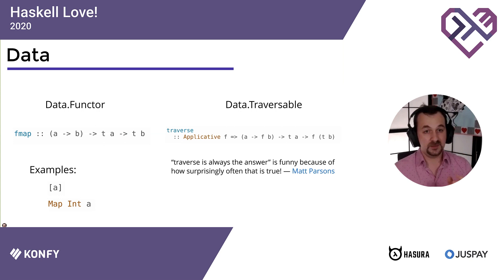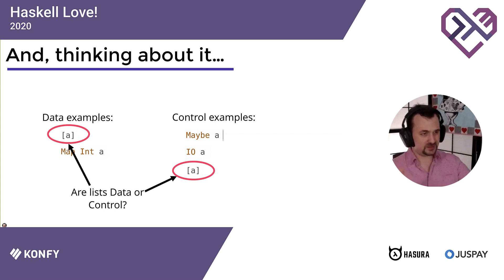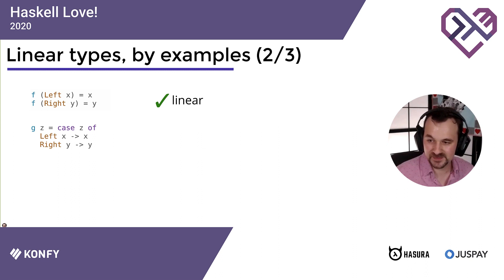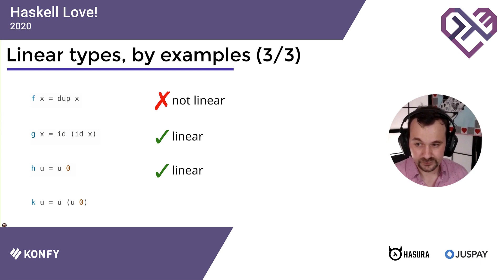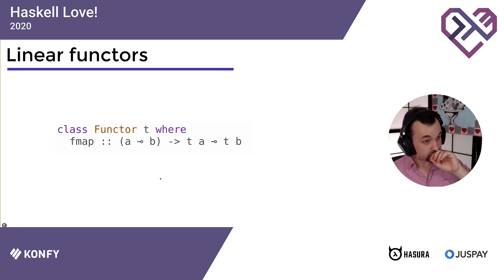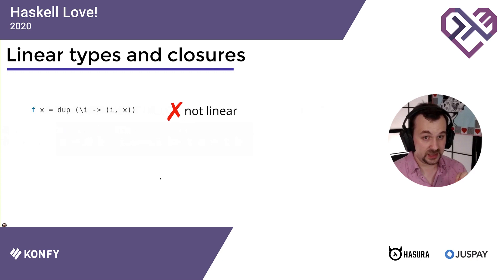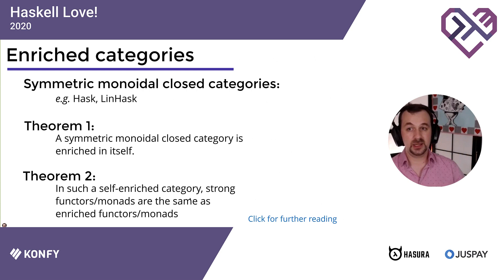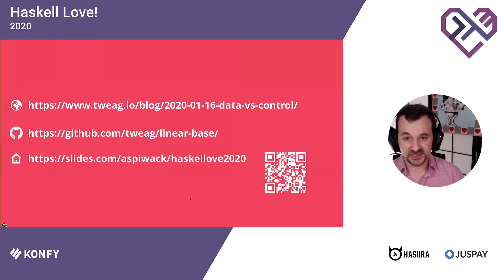Arnaud Spiwack – Data vs Control: a tale of two functors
Arnaud Spiwack
Arnaud Spiwack spent the first 10 years of his working life in Academia, between Chalmers university in Gothenburg, Sweden, and Ecole Polytechnique, Inria, and Mines ParisTech, in the Paris area. He spent this time researching dependent types, computer-verified proof, and sequent calculus. During his time in Academia, Arnaud got involved in the development of the Coq Proof Assistant, where he, in particular, re-engineered Coq’s tactic engine and gave it an abstract interface. After leaving Academia, he remained a member of the core development team of the Coq Proof Assistant. He is now a senior architect at Tweag I/O, and is working at making the world a better typed place.

Data vs Control: a tale of two functors
The Haskell base library features the Data and Control module hierarchies. The distinction between data and control is rooted deeply, in computer science: it can already be seen in Turing machines. However, when it comes to Haskell the difference between data and control can be quite muddled. A case in point is functors: there are functor type classes in both hierarchies: Functor and Traversable are in the Data hierarchy, while Applicative and Monad are in the Control hierarchy. This is really confusing! Do functors magically cease to be data and become control structure when I declare a Applicative instance?
In this talk, I will show that there are indeed two kinds of functors, which I dub data functors, and control functors. Each fitting in the respective hierarchy. The catch is that you can’t tell them apart in regular Haskell. However, with the new linear types extension, we can see them for what they really are. In fact, when programming with linear types, one typically needs both kinds. I’ll be explaining a tiny bit of linear types, just enough to expose the two hierarchies for what they are.